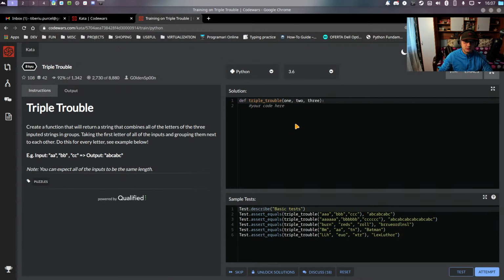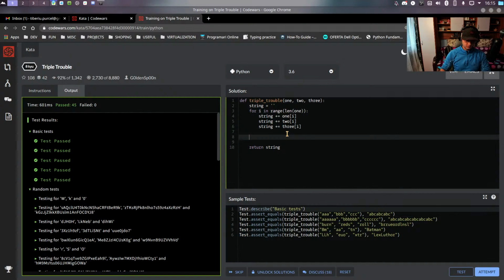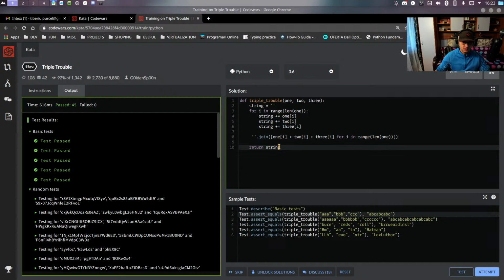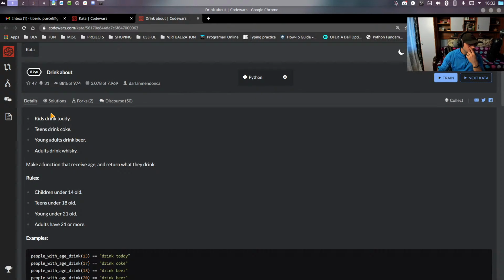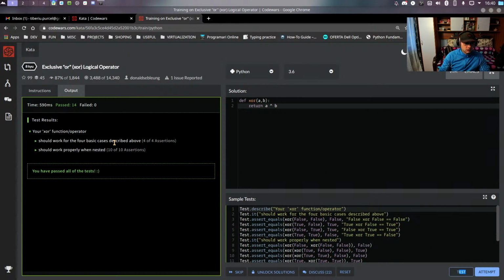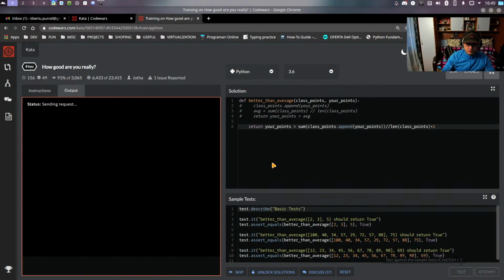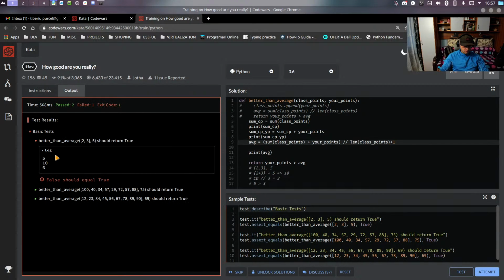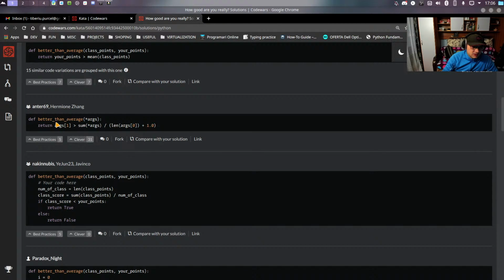Having fun with Python on Codewars EP.2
This is the beginning of a series where I will go through some challenges on codewars.com and solve them in Python